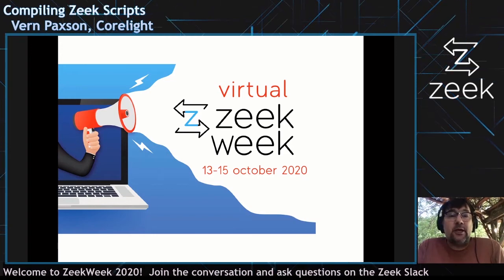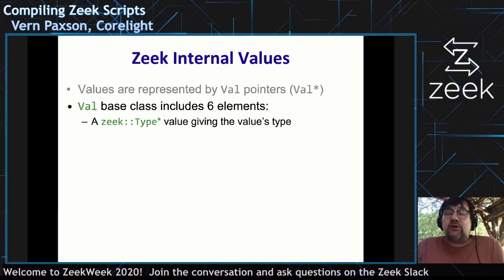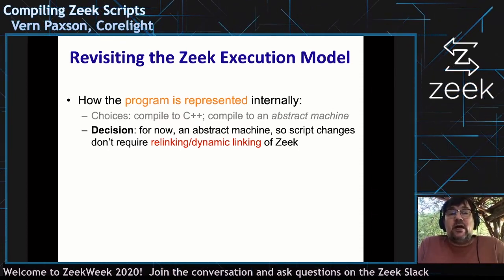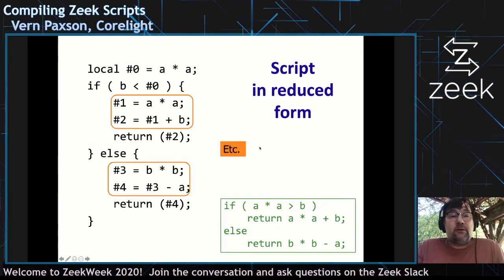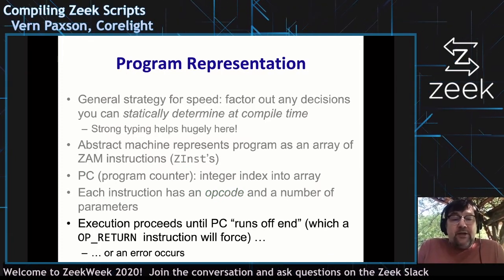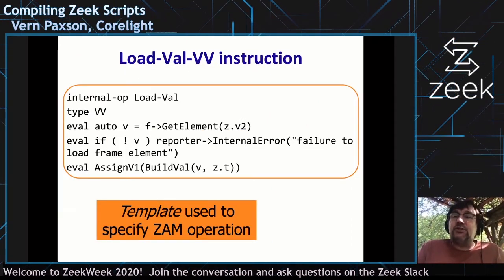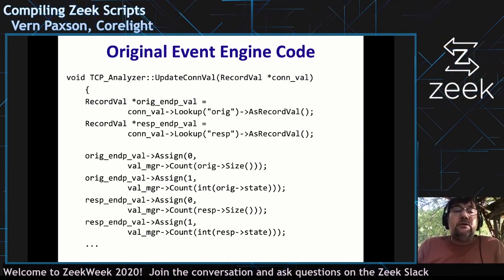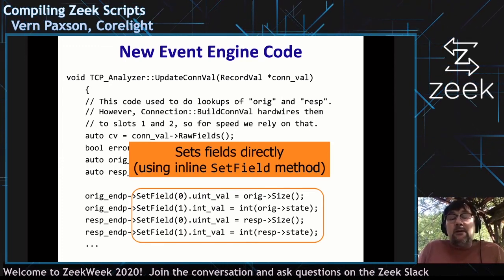vZW20 - Day 3 - Compiling Zeek Scripts - Vern Paxson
Zeek executes scripts by compiling them into Abstract Syntax Trees (ASTs) and then, for each instance of a function call or event handler, recursively evaluating the nodes in the AST. This approach provides flexibility and ease-of-implementation, but comes with some performance costs. We'll discuss those costs and give an overview of an experimental new approach based on further compiling the ASTs down to a low-level abstract machine.